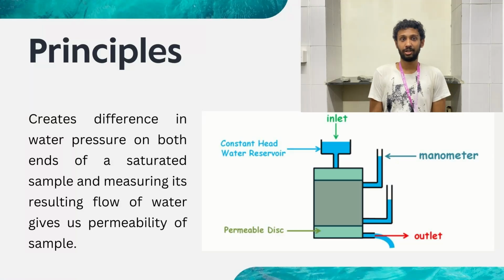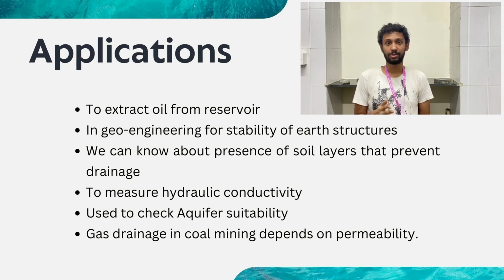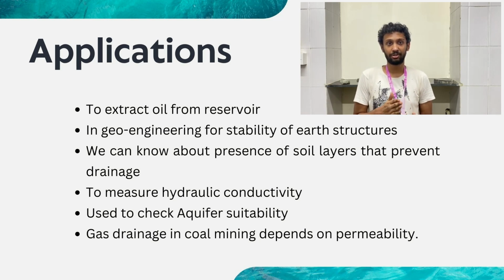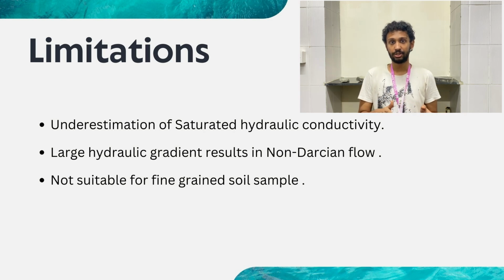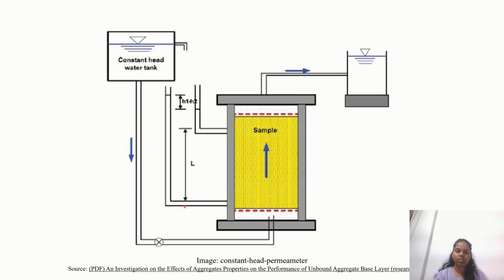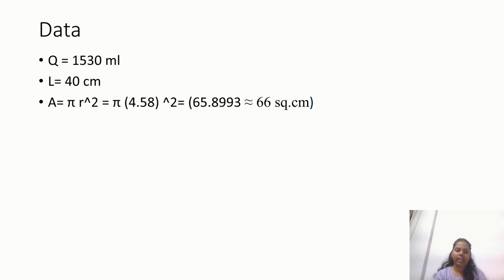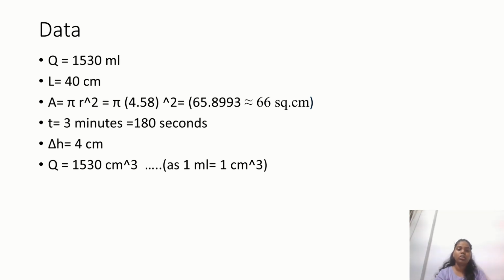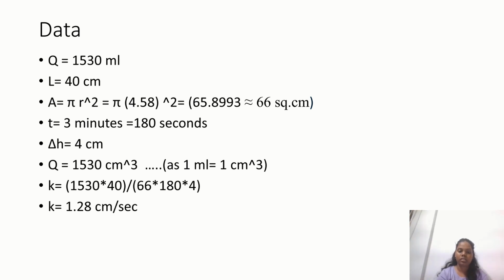Constant Head Permeameter - Department of Geology, St. Xavier's College, Mumbai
In this video, a group of 8 Second Year M.Sc. Geology students construct and demonstrate the working of a Constant Head Permeameter, as a part of their Continuous Internal Assessment.